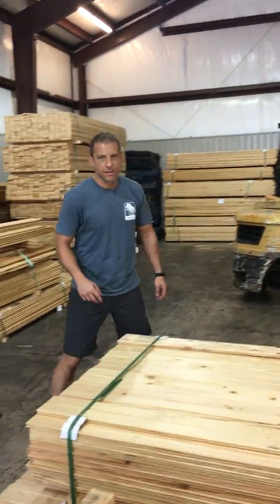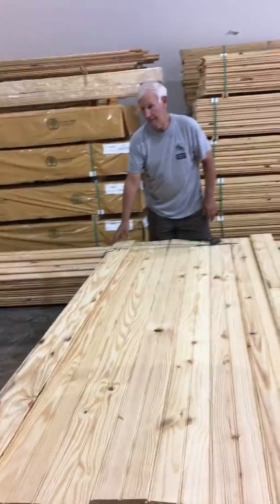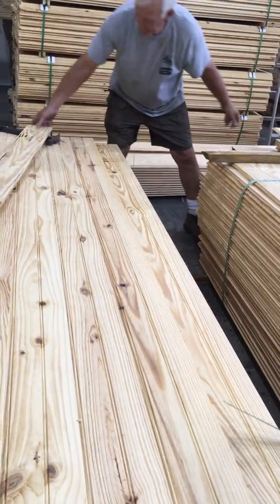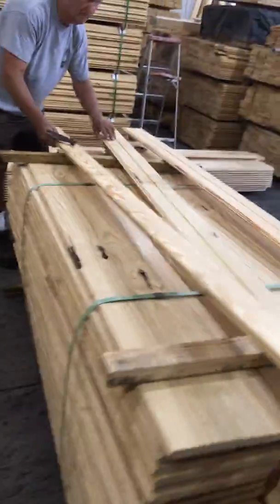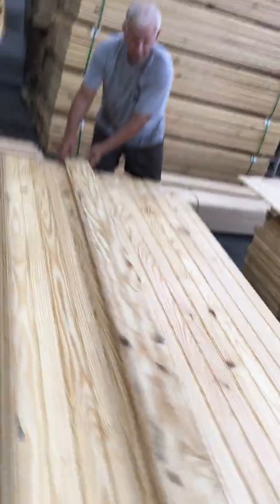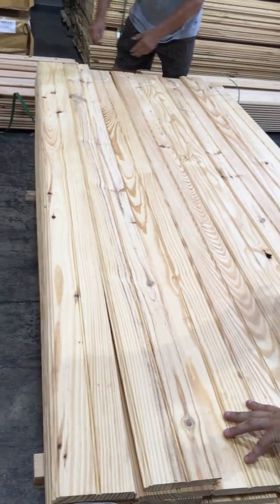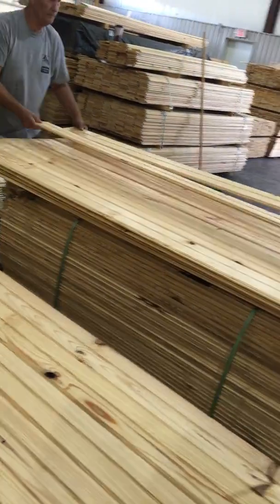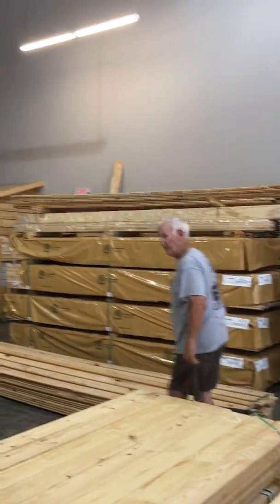NC Lumber & Supply Product Profile/Pack Reveal Tongue & Groove Center bead with Edge-V back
A video giving a look into our FACTORY 2nd Grade T & G Featuring our 1" x 6" x 8' Center Bead w/ Edge V back. We just cut this pack open live in order to show viewers what our 2nd Grade material looks like and to talk a little bit about it's uses and show how it can easily fit together in this reversible pattern.